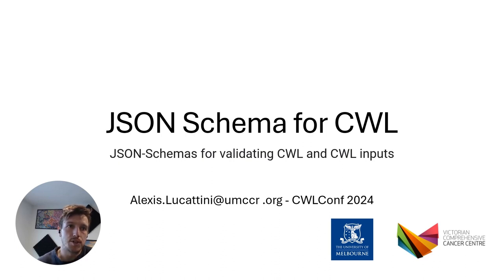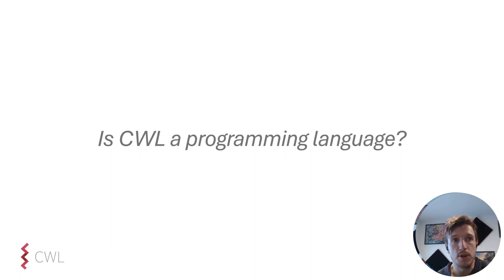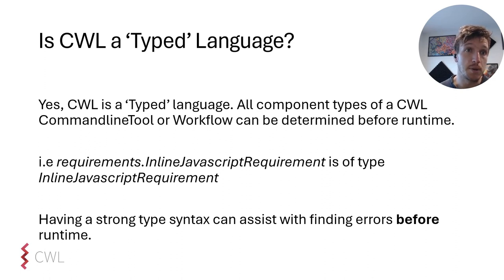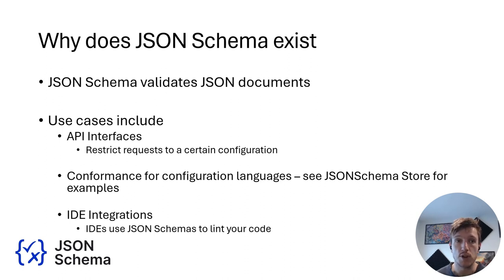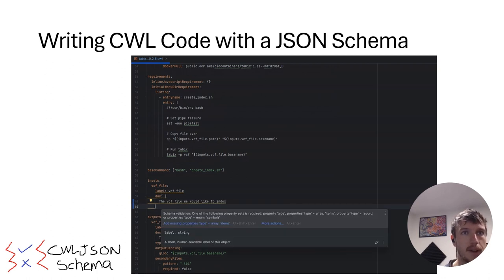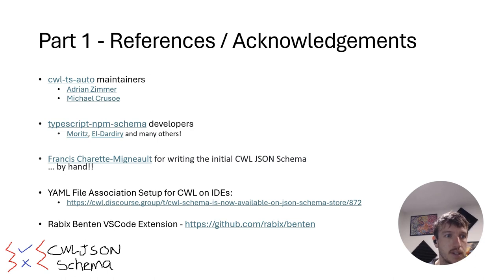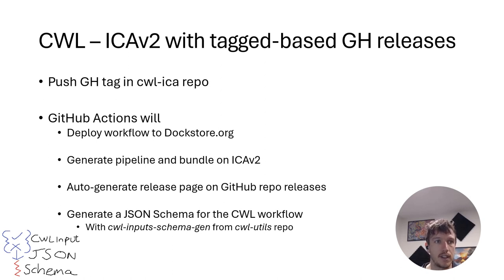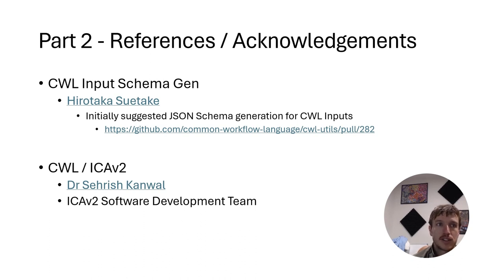JSON Schemas for validating CWL and CWL Inputs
Presenter: Alexis Lucattini

Summary: How do you know if your inputs for a CWL workflow are valid without just running the workflow?

If you have access to your workflow, ‘cwltool –validate workflow.cwl input.json’ might be  enough, what if you don't have easy access to the underlying workflow object?
What if you are submitting your input json to an API endpoint to run an analysis?
What if your workflow engine doesn’t validate your inputs before downloading terabytes of inputs? Only to fail hours later :(

This could have been prevented if there was a JSON schema for the CWL workflow.

In this talk, we explore the benefits and challenges of JSON schemas, how we’re using JSON schemas for CWL workflows at UMCCR.

We also explore JSON Schema as a benefit for developers of CWL Workflows, since workflows themselves can be represented as JSON objects with their own requirements.